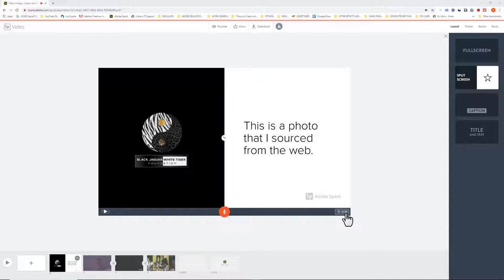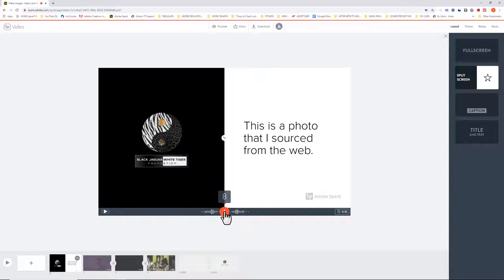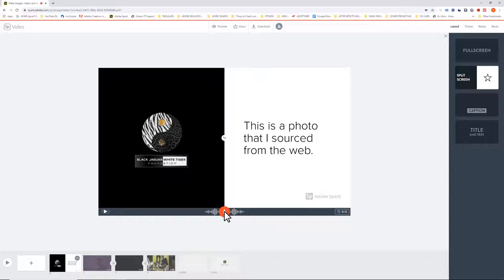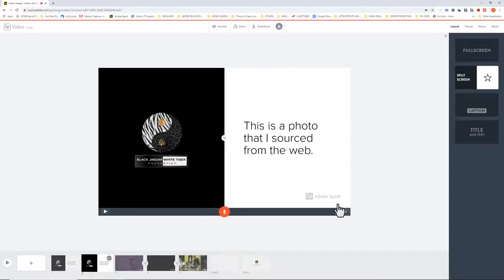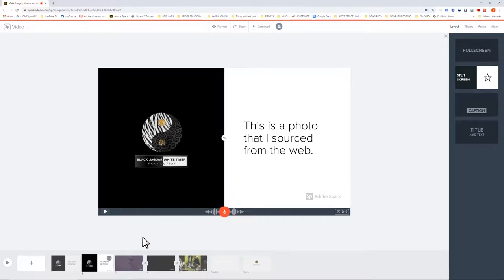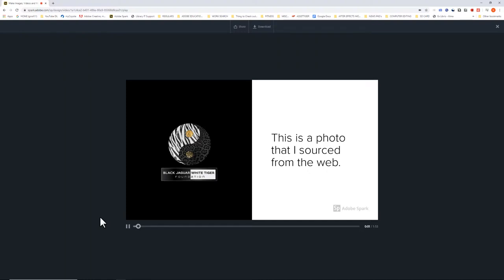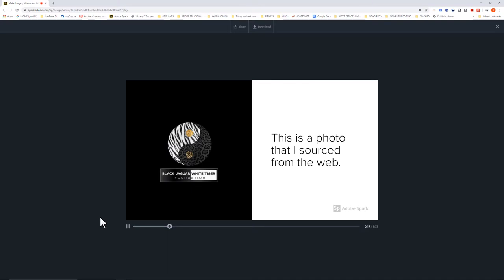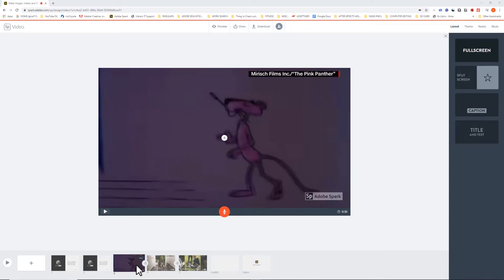Voice Overs - Video #4